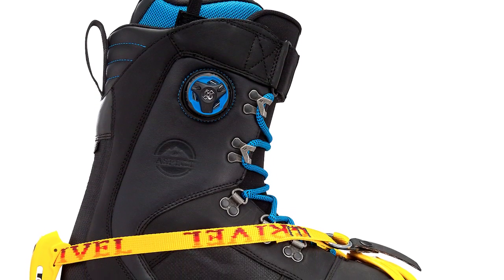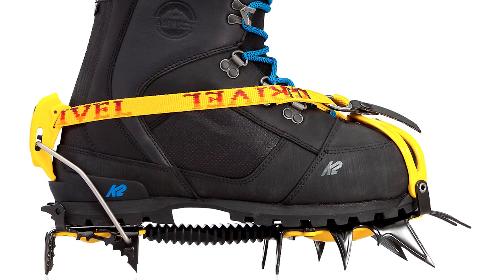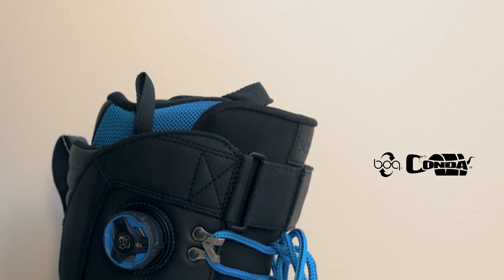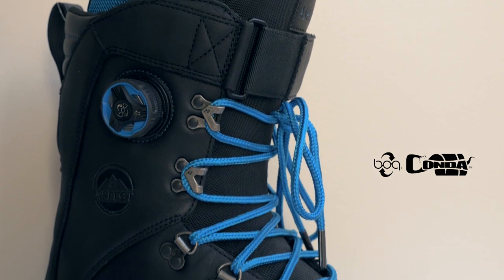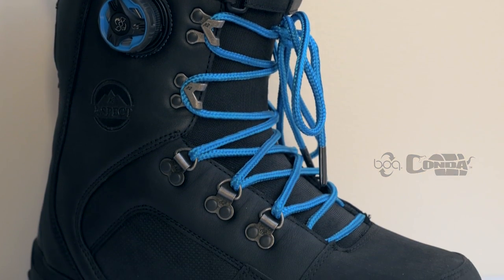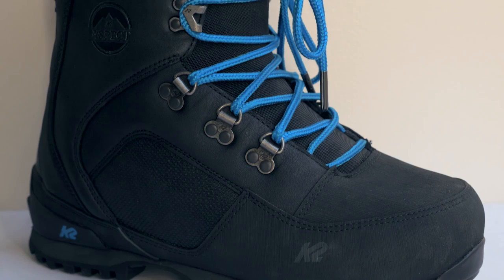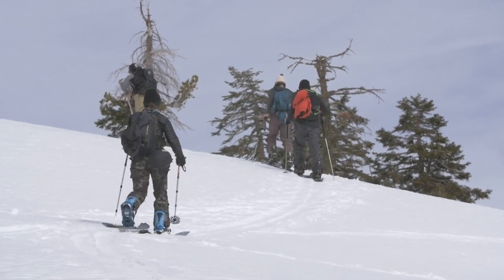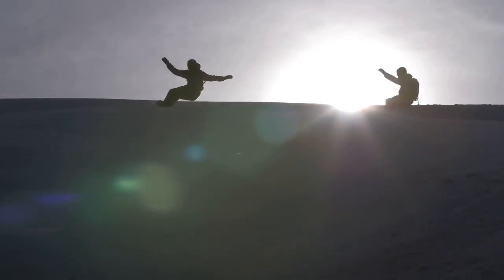Buty snowboardowe K2 ASPECT 2017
Nowa kolekcja butów snowboardowych K2 dostępna w sklepie GoSnow.pl